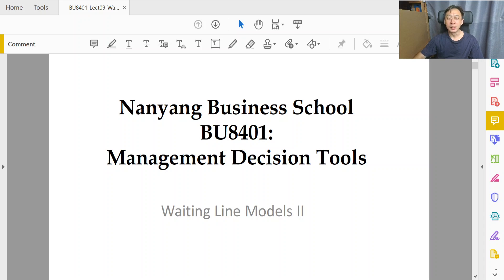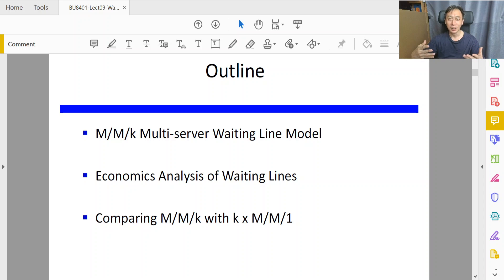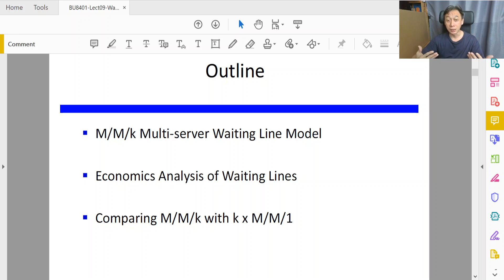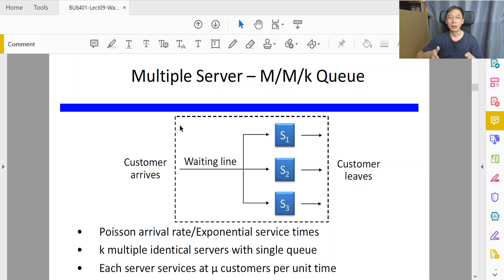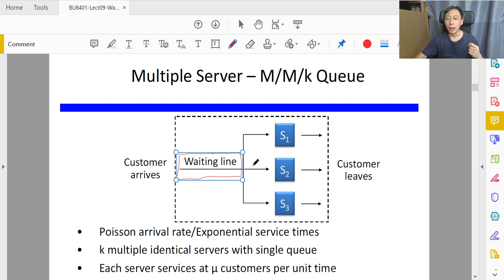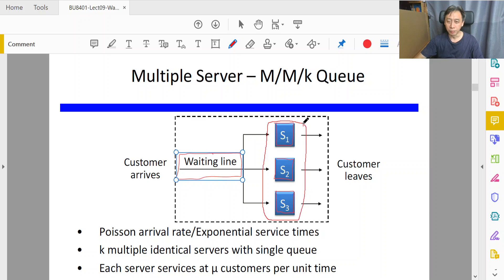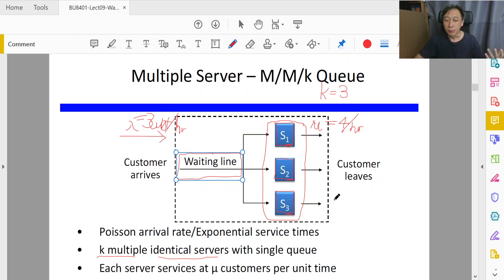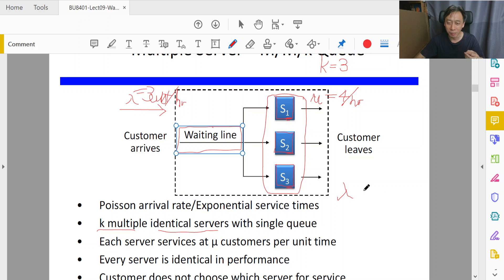Waiting Line Models: Multiple Servers - 1 - Introduction (Part 1/3)